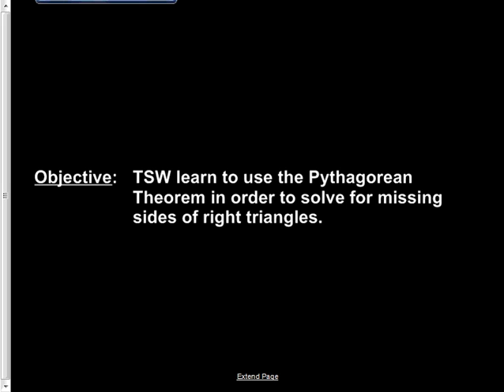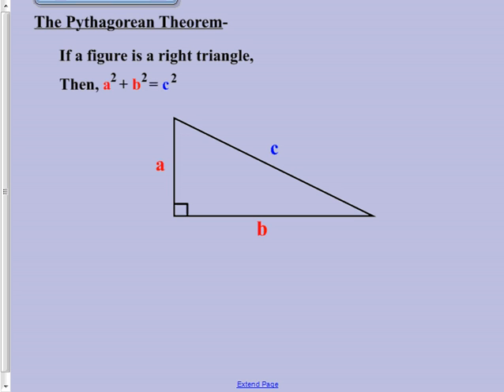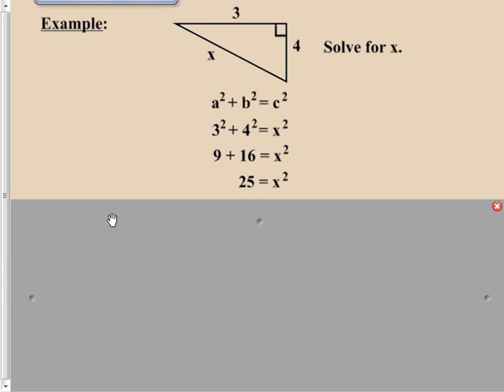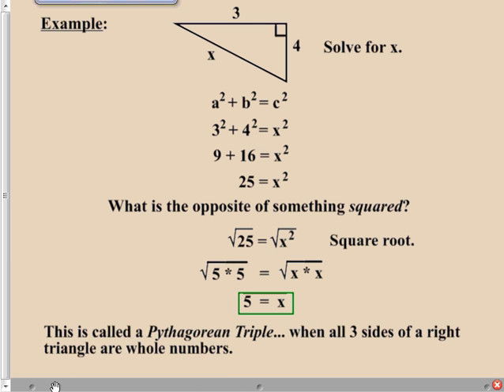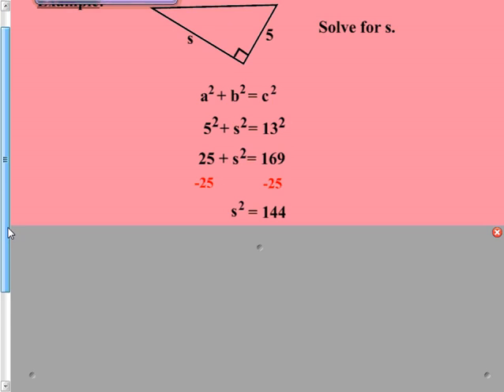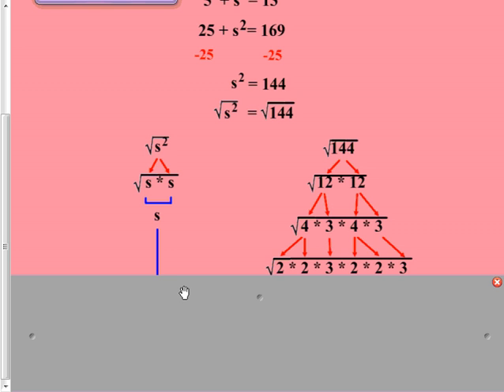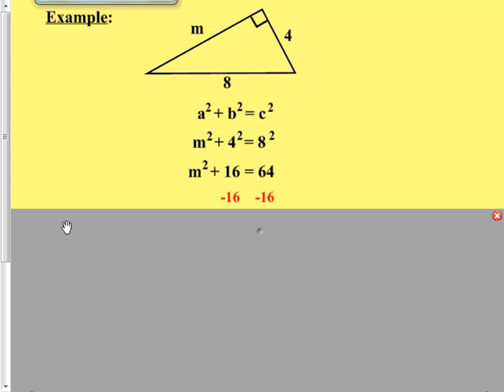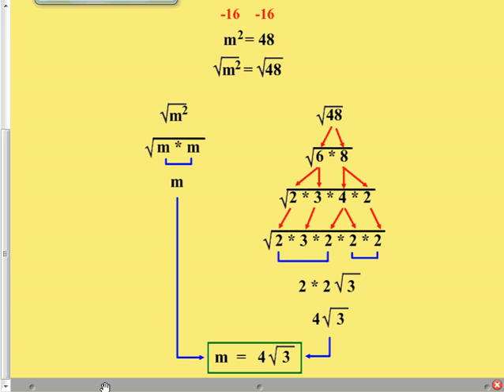G The Pythagorean Theorem